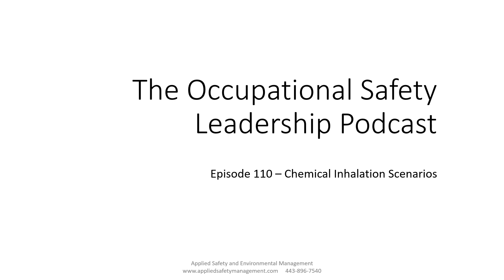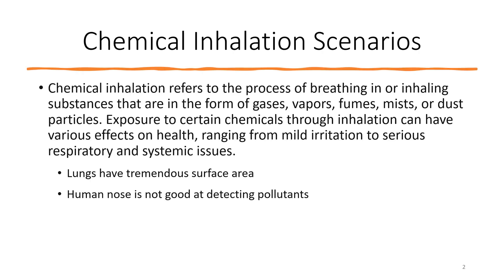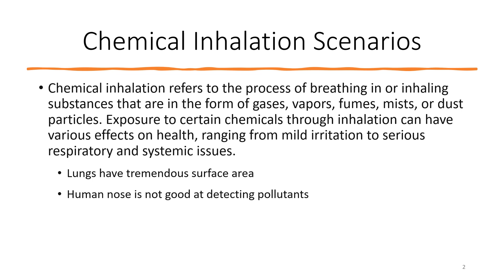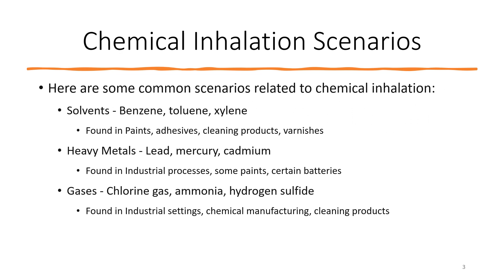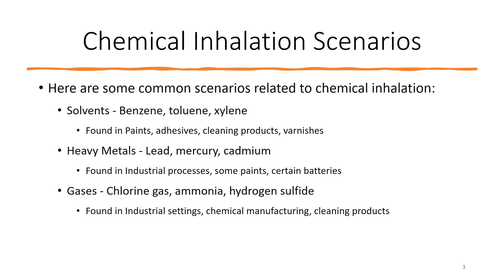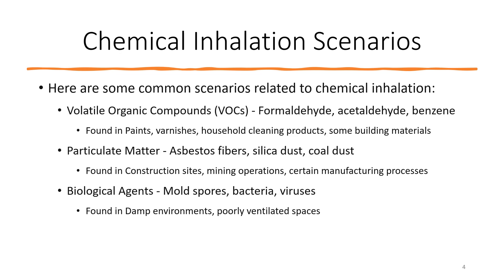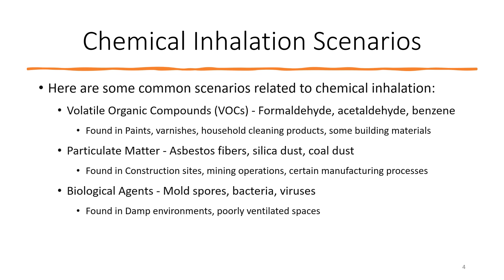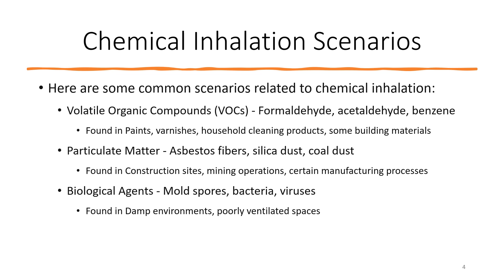Episode 110 Chemical Inhalation Scenarios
In today's episode, Dr. Ayers discusses common chemical inhalation scenarios.  Common toxics and hazardous chemicals are discussed along with where they are typically found. @theoccupationalsafetyleade8465